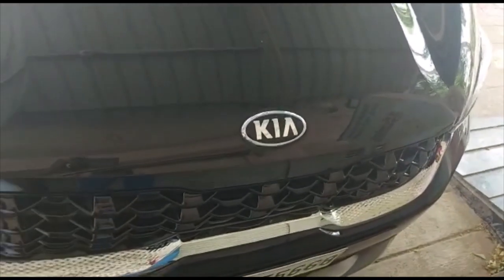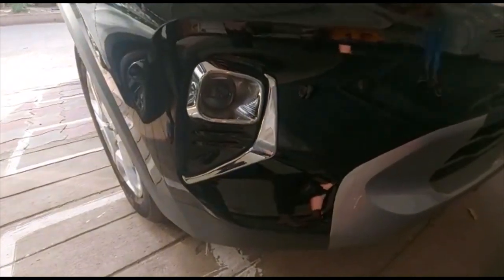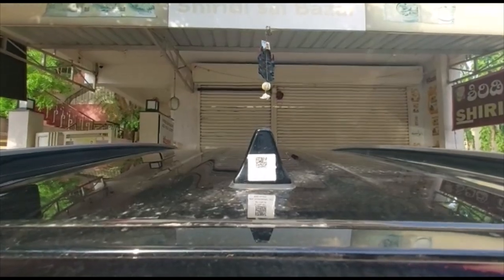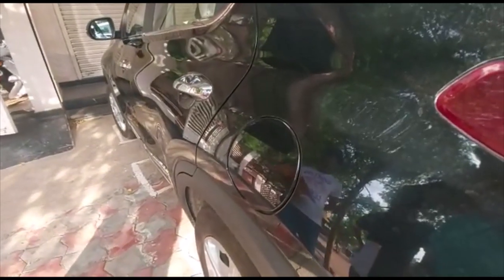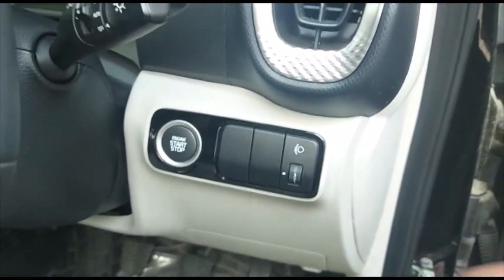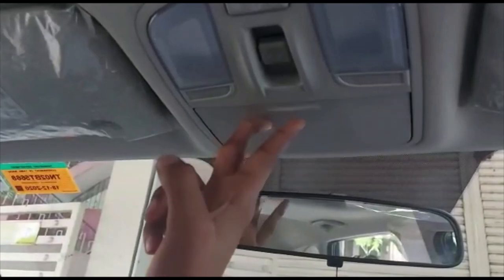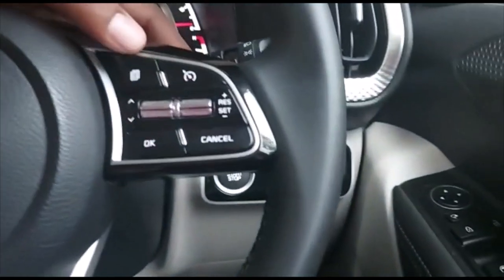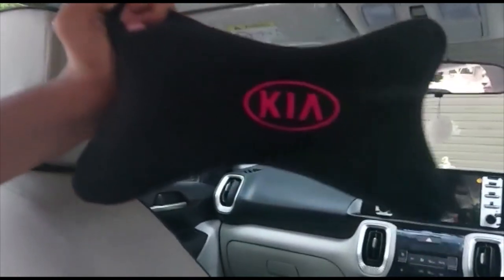Review of Kia Car HTX Model Diesel Variant 1.5 BS6 Engine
So, Today we are going to make a review about Kia Sonet 2020 HTX Model Diesel Variant.

So in this we have 1.5 lt's 4 cyclinder BS6 Diesel Engine and we also get 3 years and unlimited kms warranty. We can even extend it if we want.

And this car's price is 9.99 lakh and we can get on road price about 11.75 lakh rupees and we get about 10 color options in this car and the color of the car that you are watching in this car is Aurora Black Pearl.

Done by: Varshitha. Sai Sanyu and Rakshitha